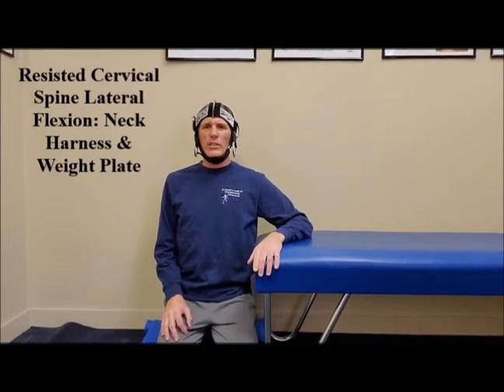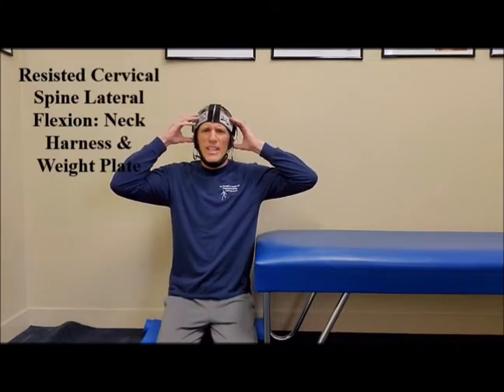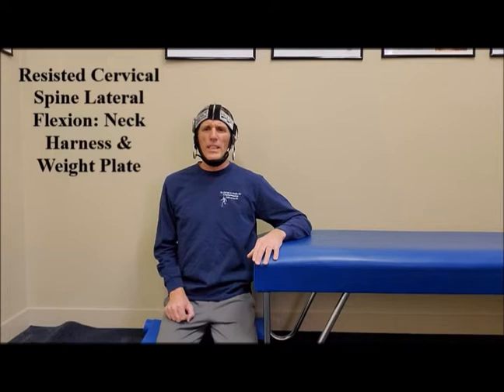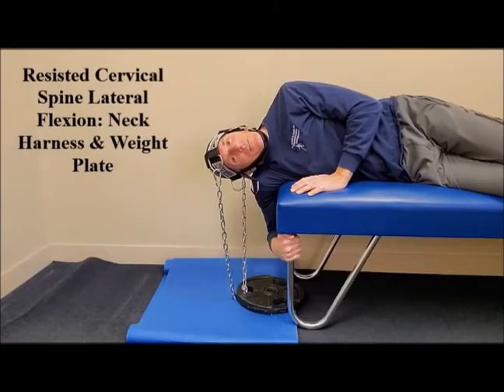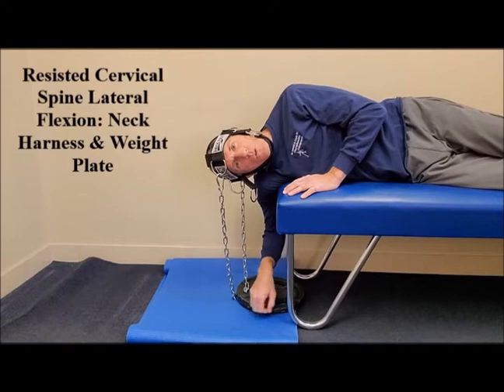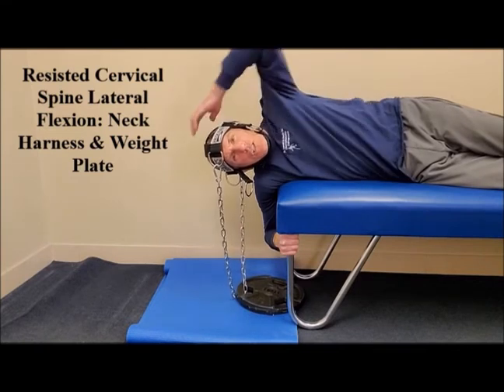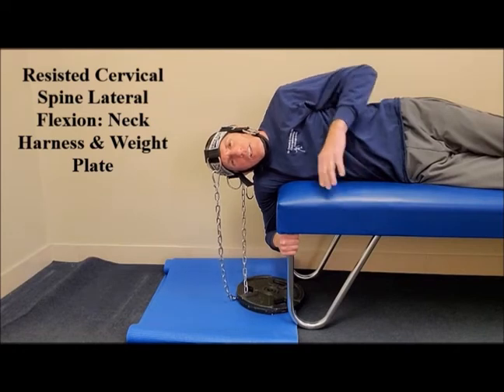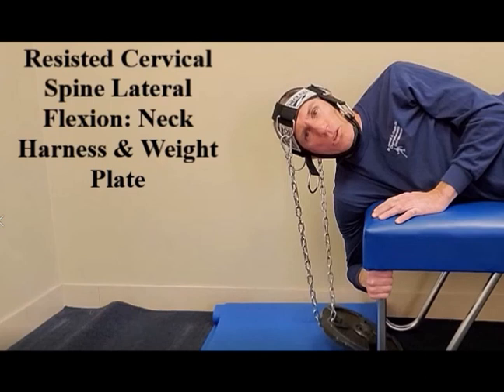Resisted Cervical Lateral Flexion with Head Harness and Weight Plate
Spine Health Exercises: Resisted Cervical Lateral Flexion with Head Harness and Weight Plate

Build powerful neck muscles with a head harness and weight plates. These are advanced exercises that should be used by advanced level trainees. Begin with manual cervical spine strengthening exercises, gradually increase the intensity with banded cervical spine strengthening exercises then advance to neck strengthening exercises with a head harness and weight plates. Develop a powerful neck by strengthening the cervical paraspinals, deep cervical flexors, trapezius, levator scapula, scalenes and sternocleidomastoids. Perform all exercises through a symptom free range of motion. Control the eccentric phase of the motion and move in a slow and controlled manner. Never execute an exercise that elicits or intensifies symptoms. If an exercise elicits or intensifies symptoms, stop immediately and find a viable substitute. Increase intensity in small gradual calculated increments.

Resisted Cervical Lateral Flexion with Weight Plate
Side-lying. Shoulder, neck and head off top of table or bench
Chain secured to front and back of neck harness.
Weight plate secured to chain. Weight plate on floor directly below head  or hanging free off top of table.
Laterally flex neck toward lower shoulder as far as possible through a symptom free range of motion. This is the starting position.
Laterally flex neck toward upper shoulder as far as possible through a symptom free range of motion.
Slowly return to starting position by controlling the eccentric motion.
Move in a slow and controlled manner through a symptom free range of motion.
Build to fifteen reps.

Resisted Cervical Flexion with Weight Plate
Kneel in good posture. Keep thoracic spine straight through entire exercise.
Weight plate secured to chain. Weight plate in back of body.
Chain secured to both sides of neck harness.
Extend neck as far as possible through a pain free range of motion. This is the starting position.
Flex neck as far as possible through a pain free range of motion.
Move in a slow and controlled manner through a pain free range of motion.

Resisted Cervical Extension with Weight Plate
Weight plate secured to chain. Weight plate in front of body.
Flex neck as far as possible through a pain free range of motion. This is the starting position.
Extend neck as far as possible through a pain free range of motion.

Strengthen the neck muscles to correct poor upper body posture known as upper cross syndrome. Improve cervical spine strength to reduce the potential of acquiring the following conditions and to rehabilitate the following conditions: Cervical sprain/strains, cervical disc herniations, burners/stingers, cervical radiculopathies, concussion and post-concussion syndrome.

References
Effect of Assistive Device for Neck Retraction (ANR) on Neck Muscles during Neck Retraction Exercise

Effect of Neck Muscle Strength and Anticipatory Cervical Muscle Activation on the Kinematic Response of the Head to Impulsive Loads

Potential Role of the Cervical Spine in Sports-Related Concussion: Clinical Perspectives and Considerations for Risk Reduction